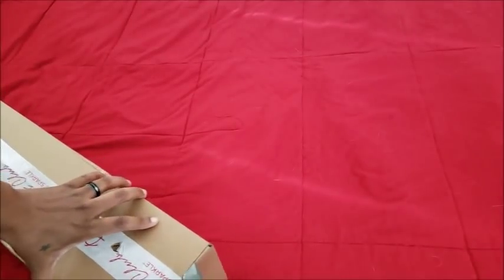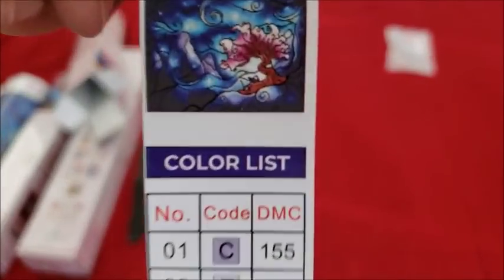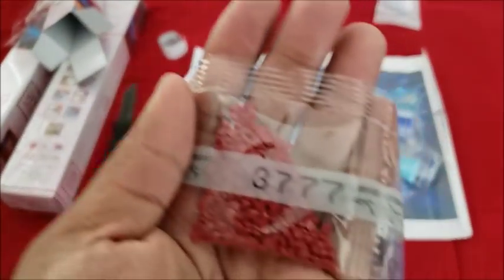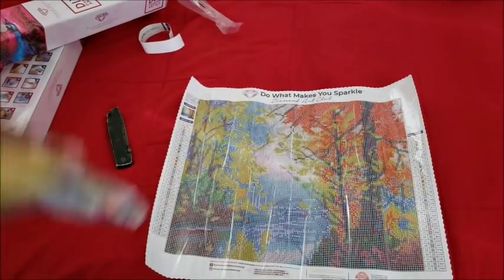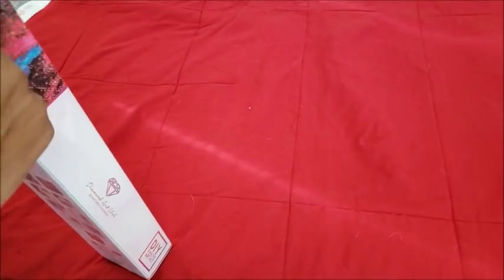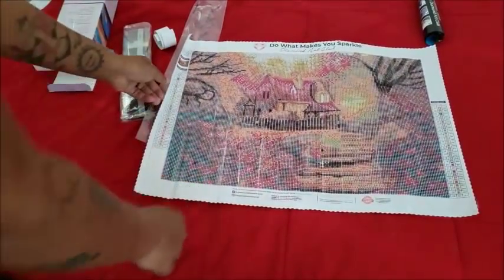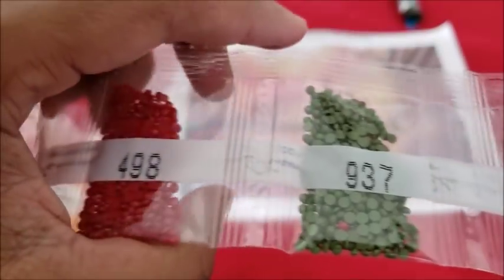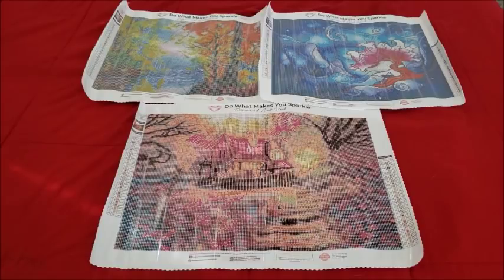Unboxing Diamond Art Club B2G1 Sale " You Must Believe, Autumn Reflections, & House on the Hill"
Good things do come in smaller packages! Come have a look at a few of the canvases I got during Diamond Art Club's buy 2 get 1 free sale! This one is for those who like the smaller canvases that are a lot easier to manage. So have a Look!!! Or don't IDC

If you actually Read this Description Comment the word Peep!